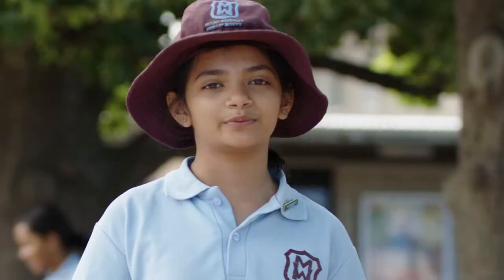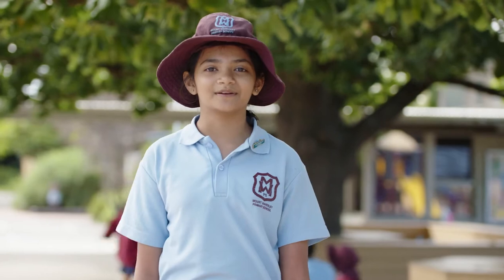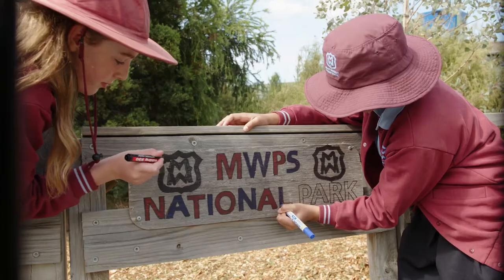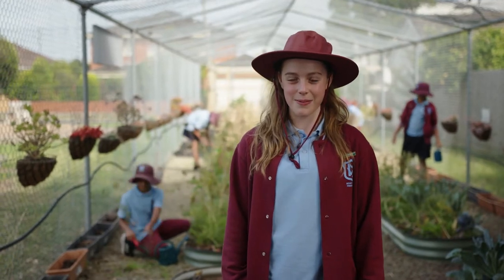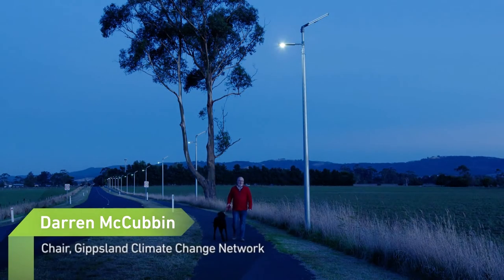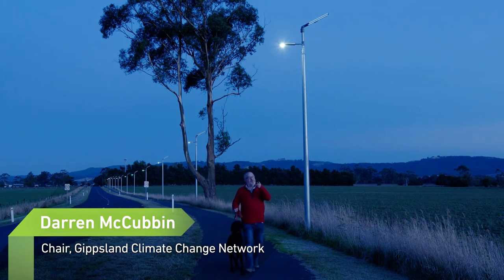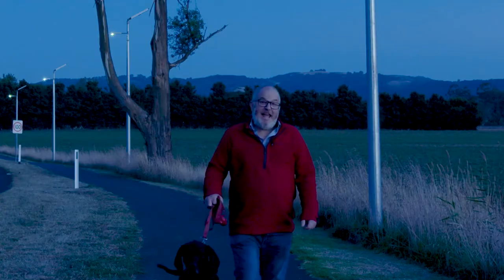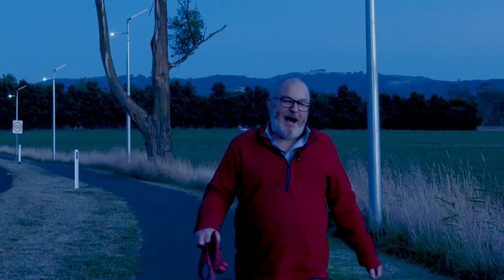Sustainability Victoria - 2020 Year in Review (Summary)